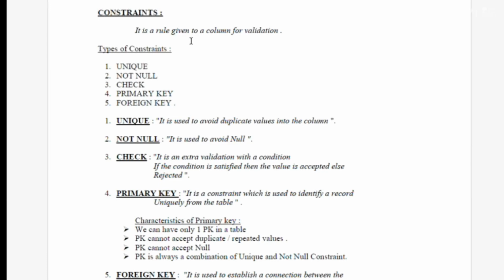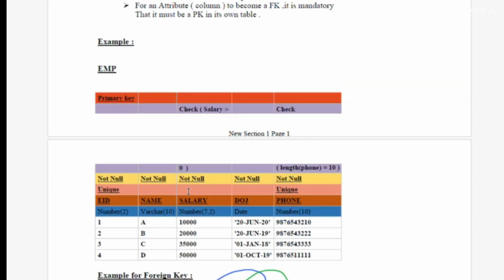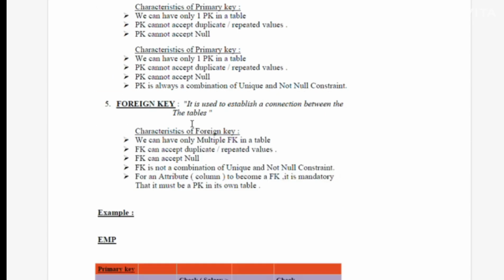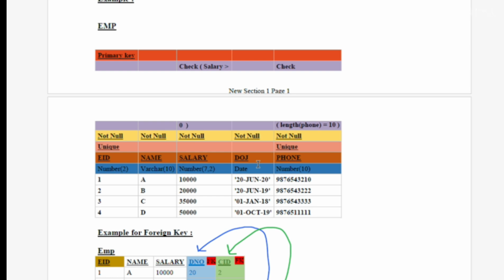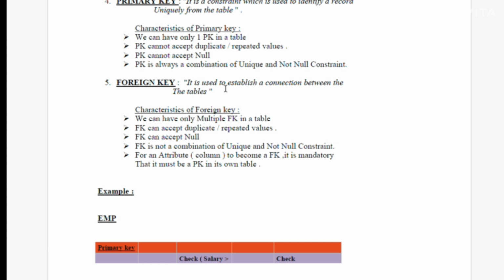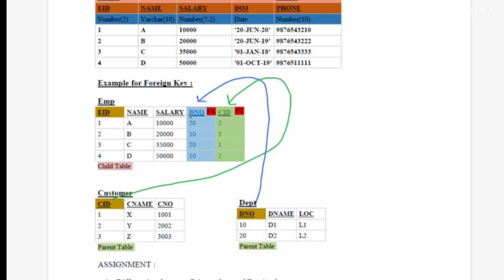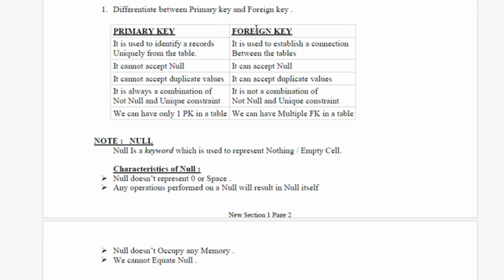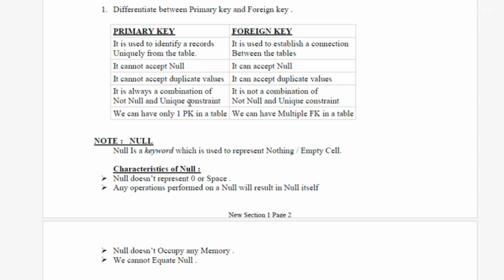constraints in SQL